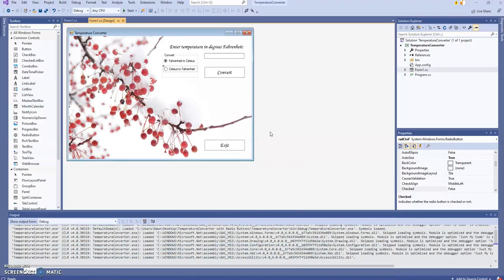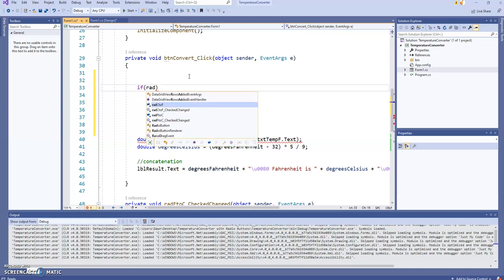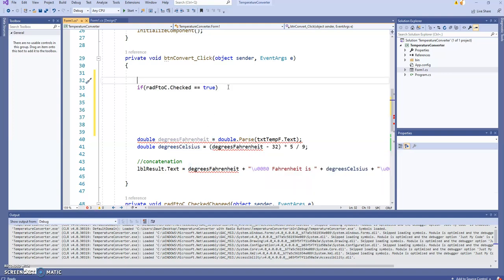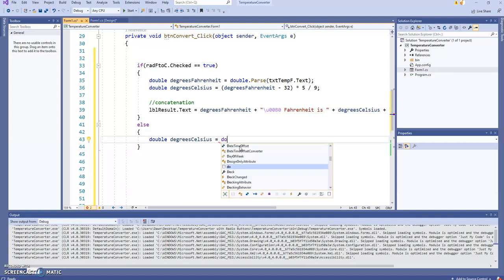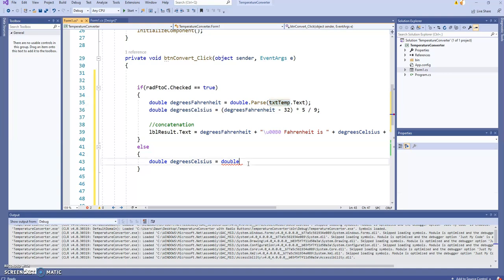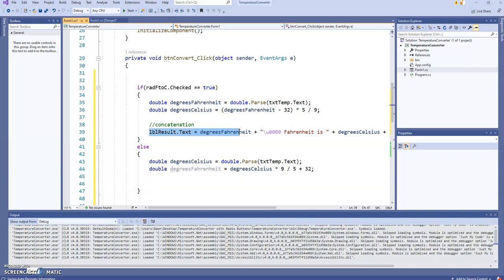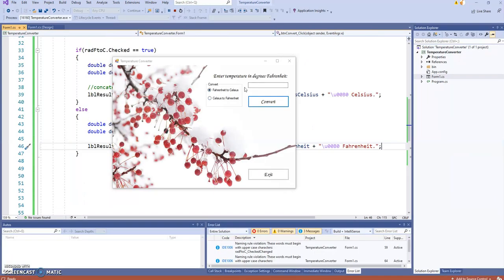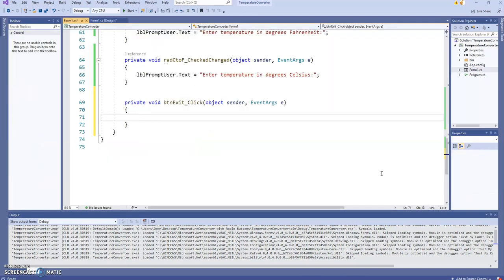Temp Converter Coding the Radio Buttons